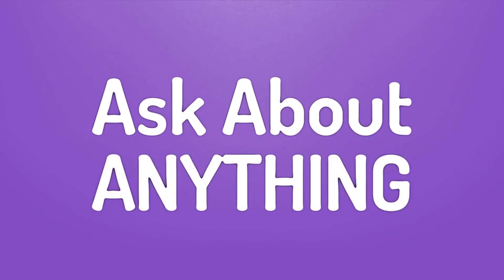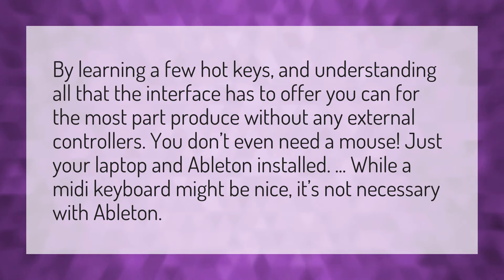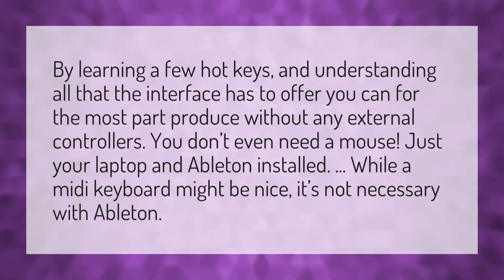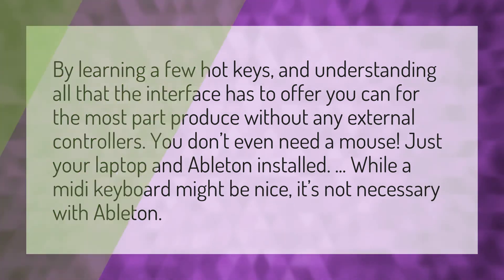Can you use Ableton without a MIDI keyboard?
Abley • Can you use Ableton without a MIDI keyboard?